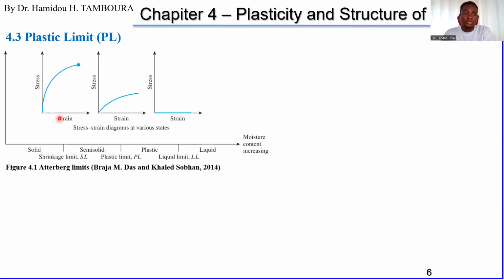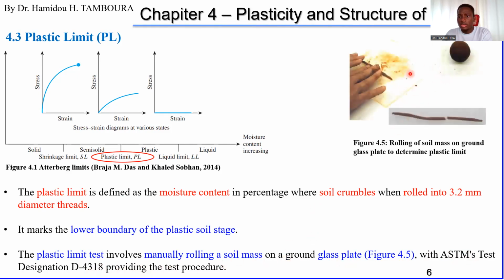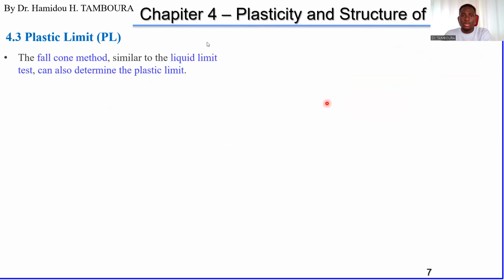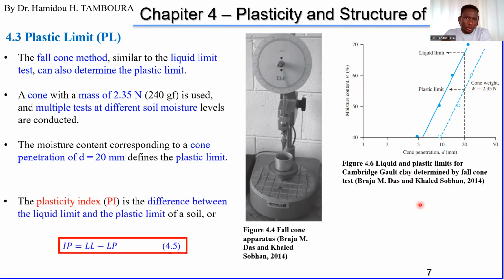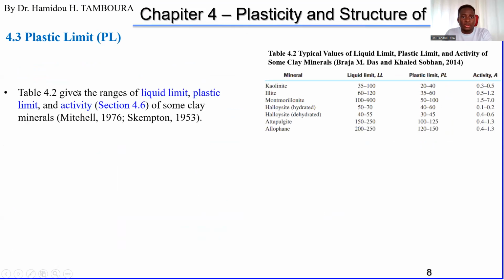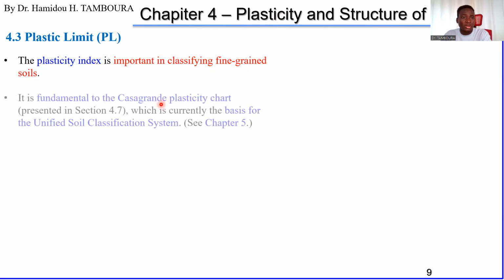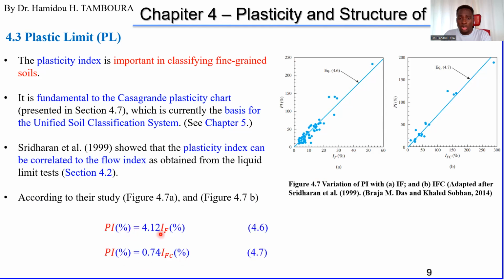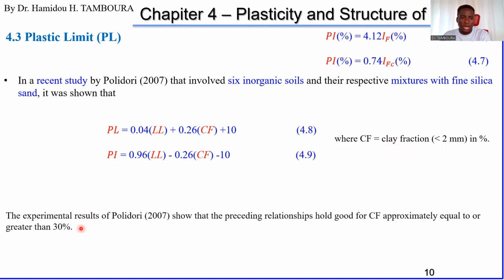Plastic Limit (PL)_Chapter 4 – Plasticity and Structure of Soil (Part2)_Soil Mechanics